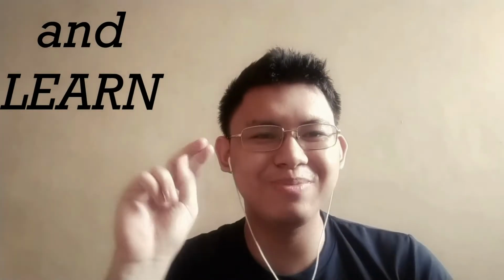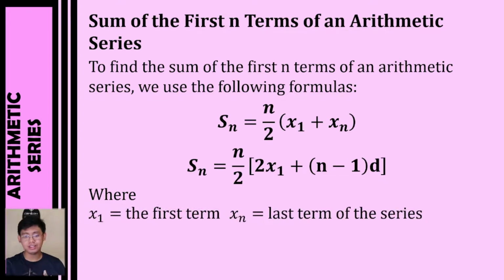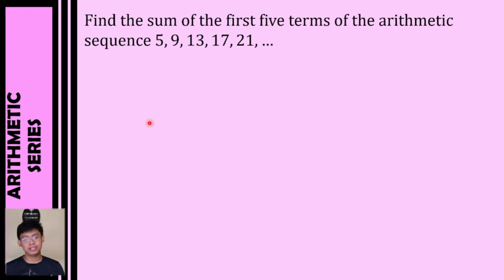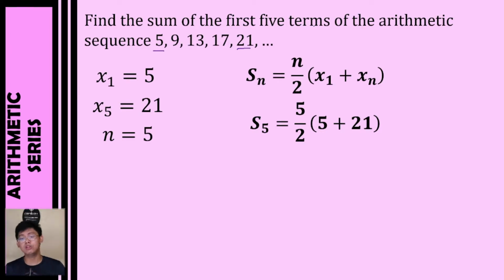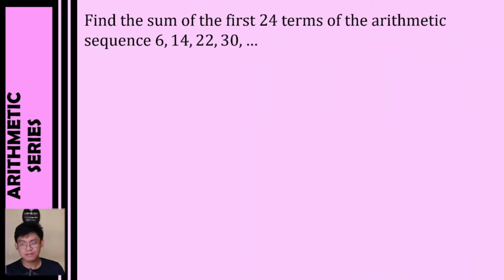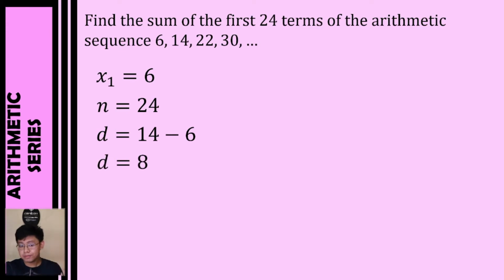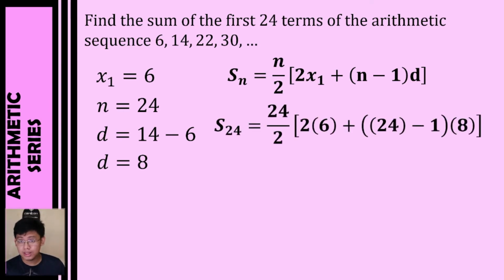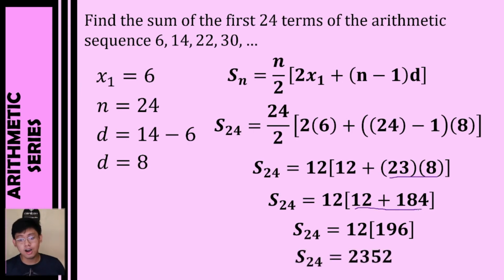Arithmetic Series: Sum of the First n Terms of an Arithmetic Sequence (Part 1)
Arithmetic Series
In this video, I will teach you how to find the sum of terms of a given arithmetic sequence.